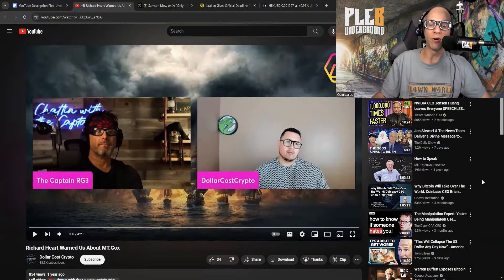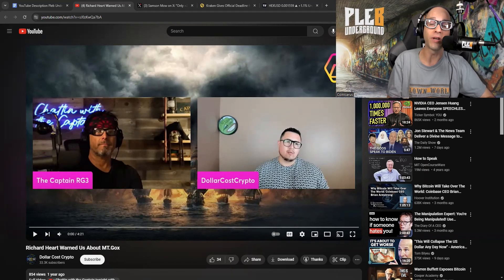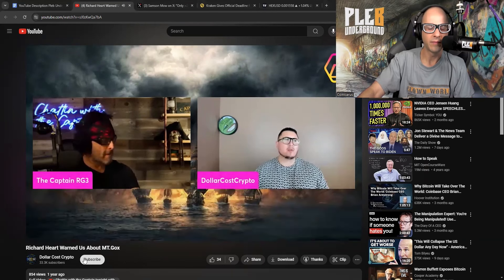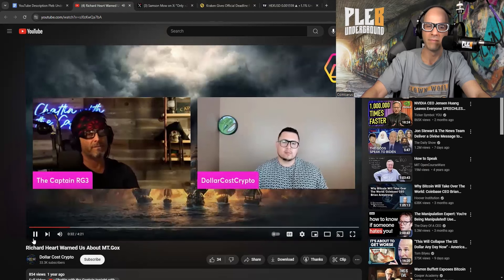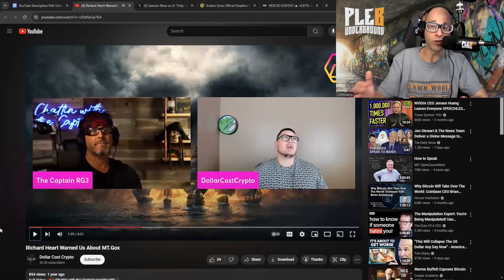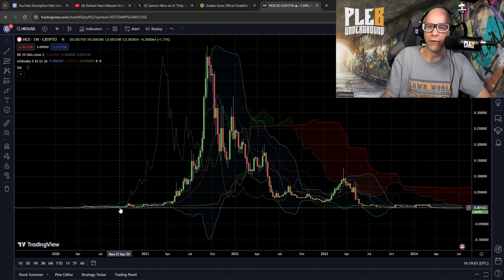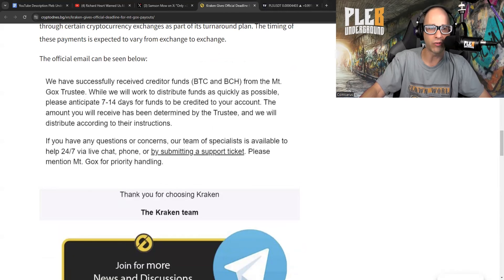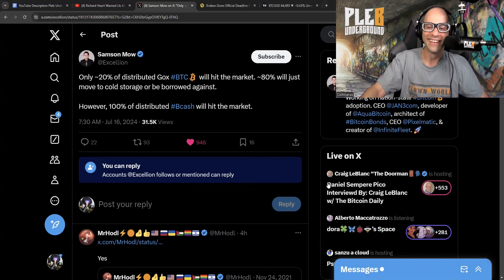MT GOX Bitcoin On The Move!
The information provided by Pleb Underground ("we," "us," or "our") on Youtube.com (the "Site") our show is for general informational purposes only. All information on the show is provided in good faith, however we make no representation or warranty of any kind, express or implied, regarding the accuracy, adequacy, validity, reliability, availability, or completeness of any information on the Site. UNDER NO CIRCUMSTANCE SHALL WE HAVE ANY LIABILITY TO YOU FOR ANY LOSS OR DAMAGE OF ANY KIND INCURRED AS A RESULT OF THE USE OF THE SHOW OR RELIANCE ON ANY INFORMATION PROVIDED ON THE SHOW. YOUR USE OF THE SHOW AND YOUR RELIANCE ON ANY INFORMATION ON THE SHOW IS SOLELY AT YOUR OWN RISK.